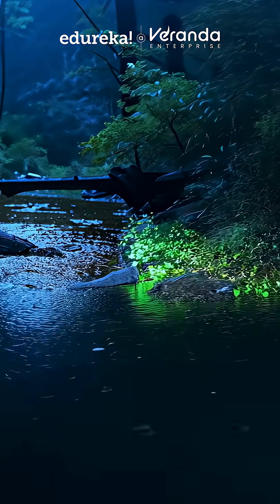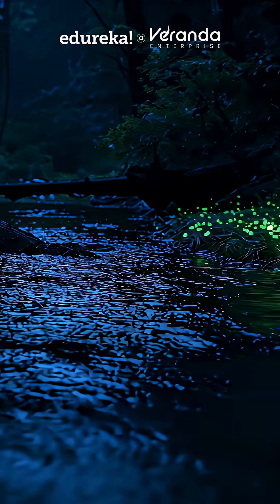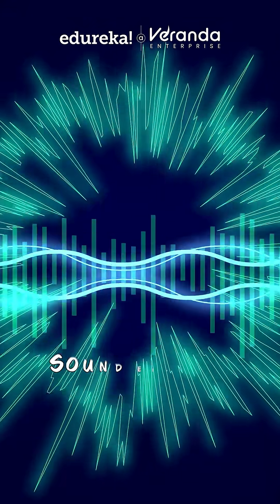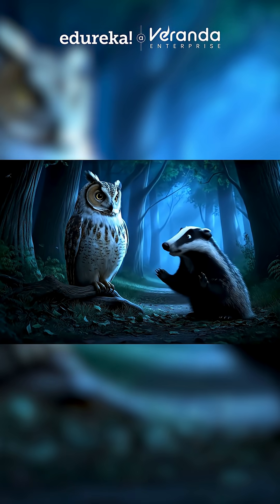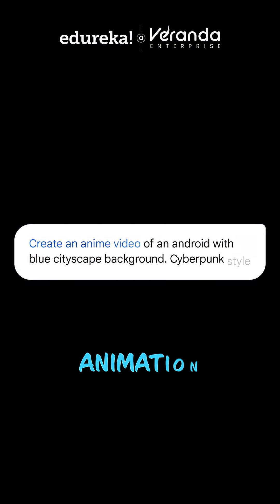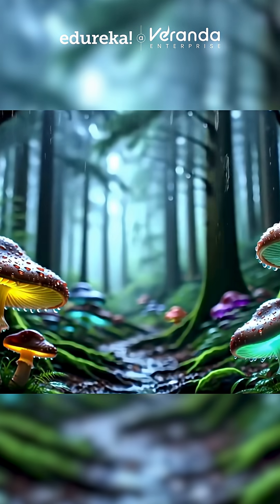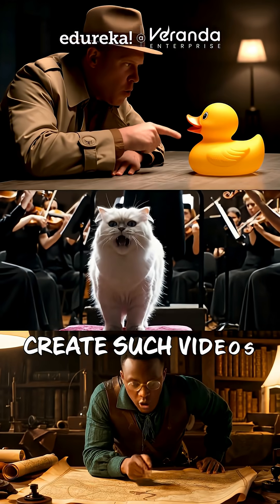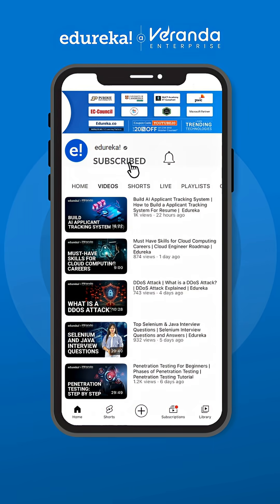Google’s Veo 3.1 Is Unreal! 😳🚀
Google released Veo 3.1 — a powerful AI video generator that creates high-quality 8-second videos from simple text prompts.
You can generate cinematic videos, native audio, and even full anime-style scenes using just your imagination.